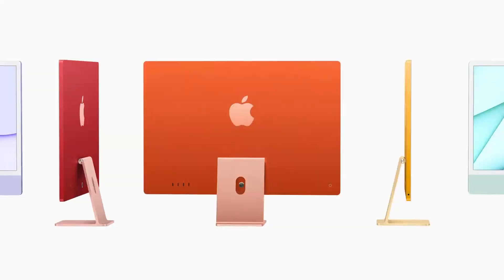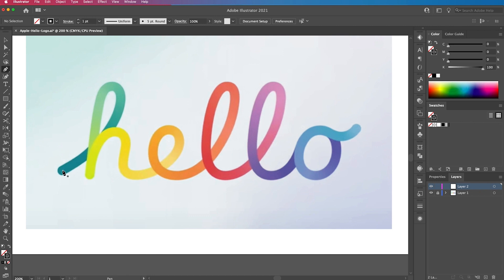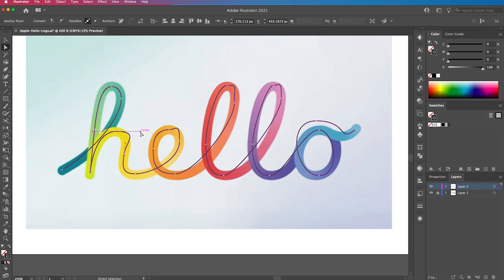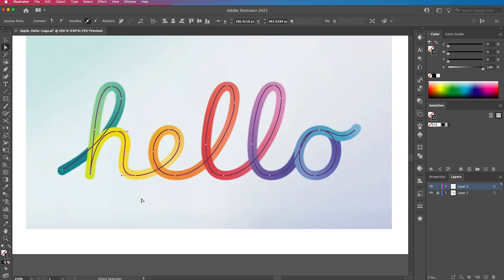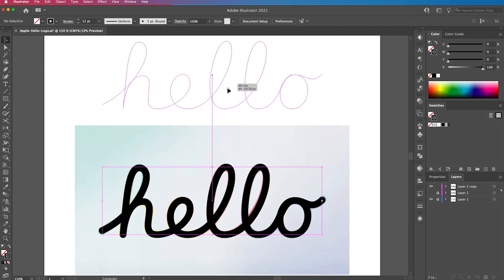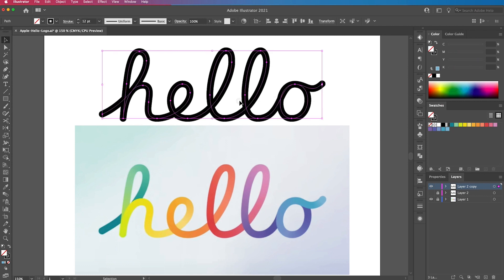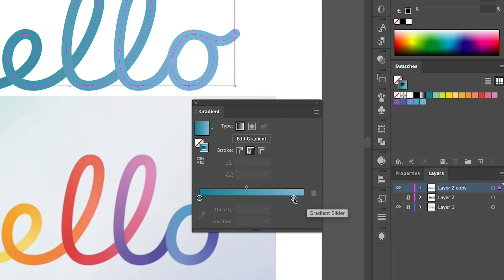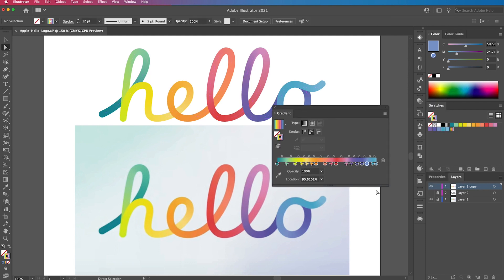How to CREATE the Apple 'HELLO' Lettering in Adobe Illustrator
I'll show you how to create the Apple 'hello' logo from their recent live stream.

1:13 Pen Tool
3:03 Adjusting the stroke
4:07 Selecting the colours
5:08 Applying the gradient

Best Value iPad for lettering